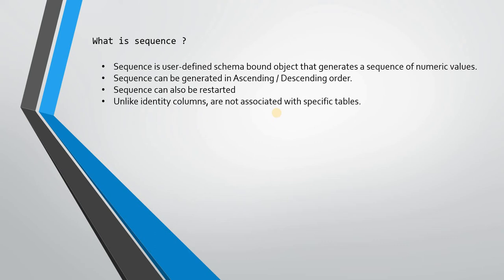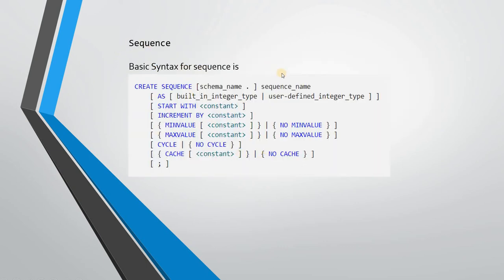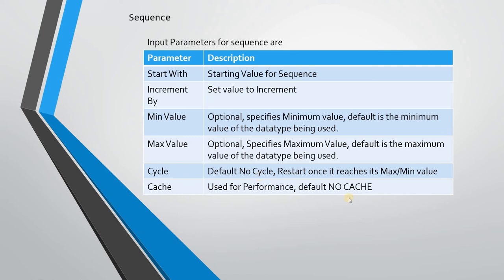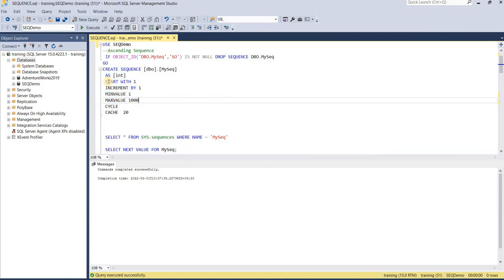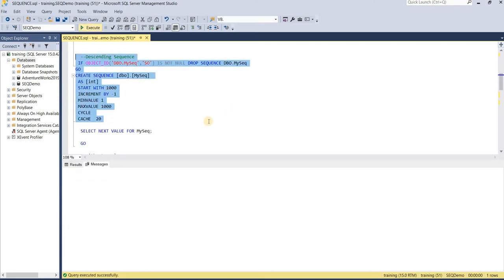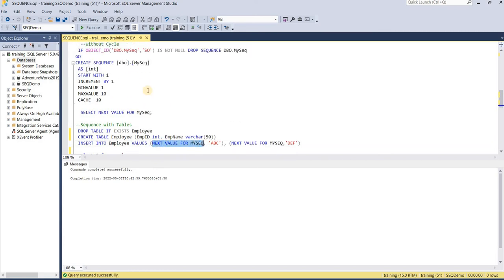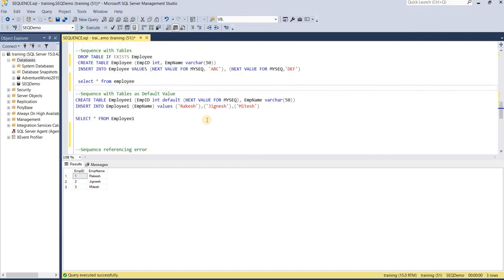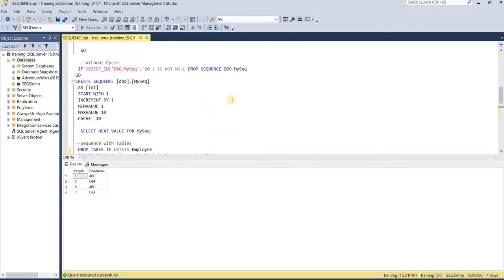28. Sequence in sql server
This video is related to Sequence Object in SQL Server.